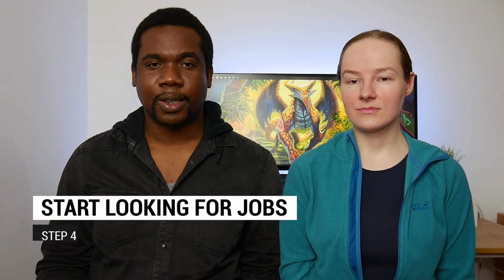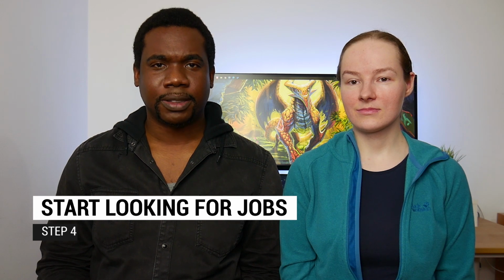HOW TO MOVE TO IRELAND? Step-by-Step: Jobs, Accommodation & Saving up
One of the questions we get on this channel is that people want to move to Ireland but they have no idea where to start. So here's a guide on how you can do it step by step covering visas, finding a job and accommodation as well as saving up for the move.

Important stuff

More Cool Videos Like This

Cool stuff

Filming Gear*:
Zhiyun Smooth 4 3-Axis Handheld Gimbal Stabilizer
Arkon 11" Tripod Mount with Phone Holder
Rode VideoMicro Compact On Camera Microphone
Andoer 10.5W LED Video Light Lamp
Samsung Galaxy S7 Edge
Panasonic Lumix DMC-G7/DMC-G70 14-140/3,5-5,6 Lumix G Vario Power OIS ASPH

What are we up to?

We're Julia and Samora, a millennial couple, from two different sides of the Atlantic, who fell in love and moved to Dublin, Ireland.

Through our adventures and experiences we would like to give you insights into navigating life as young people far away from home. On this channel we share travel favourites, cultural realizations, career, personal development and more.